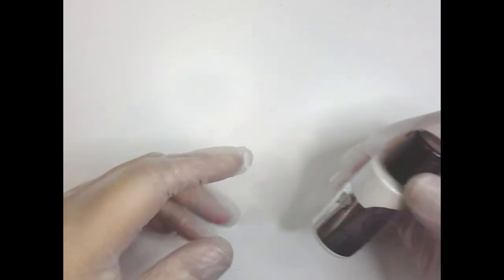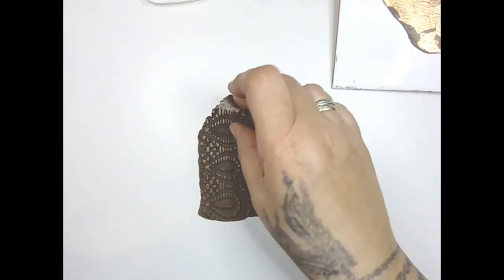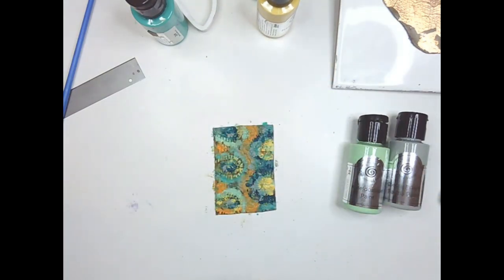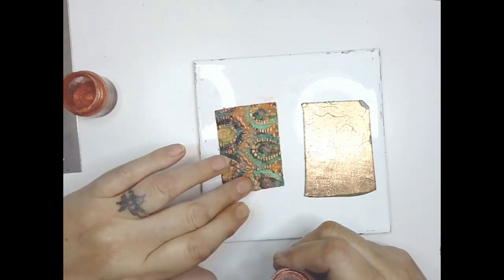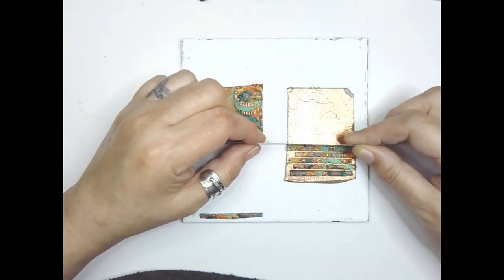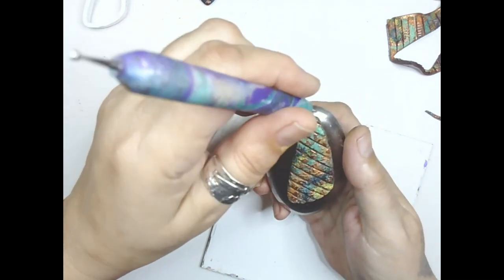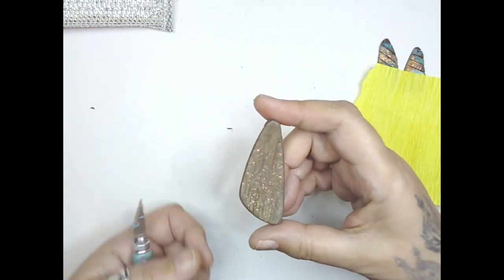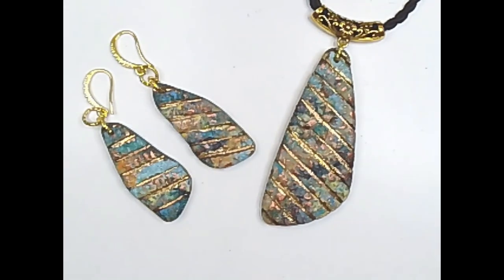Necklace and earrings using sand in paint, polymer clay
I used kaleidoscope paint for this which has sand in, but also tried adding sand to paint myself and got the same result.
I used a ratio of approx 1/4 sand to 3/4 acrylic.

Things I used alongside basic clay tools:

* copper leaf
* fine sand
* Acrylic paint
* cutters
* findings
* gold edging pen or gold paint
* Lace or other texture
* copper mica

cutters from Jessemastudio on Etsy

ETSY

NUMONDAY